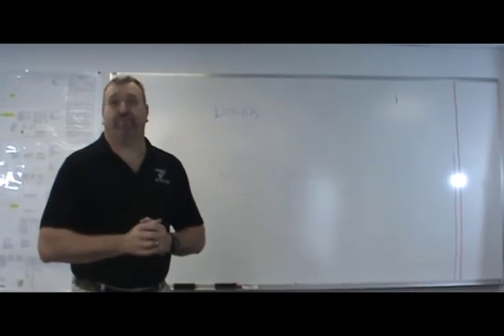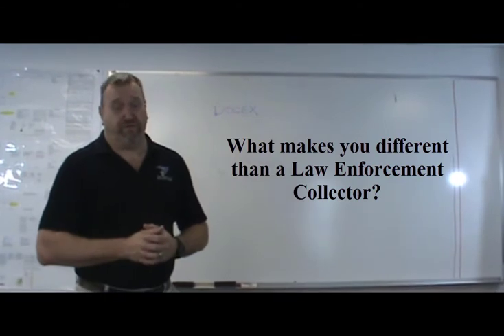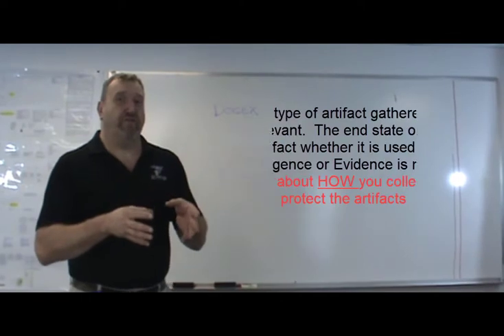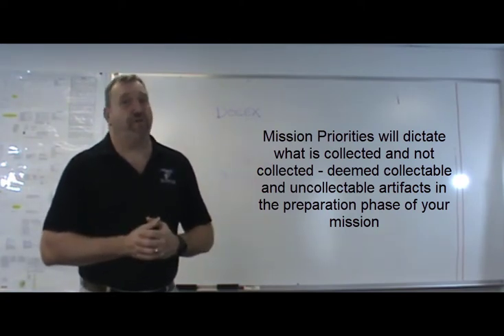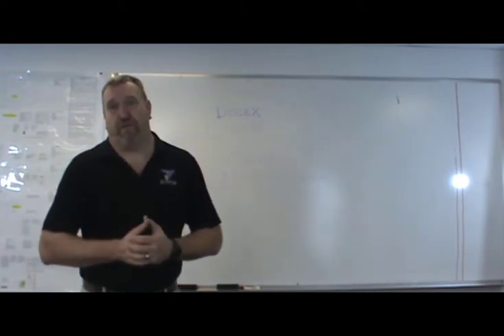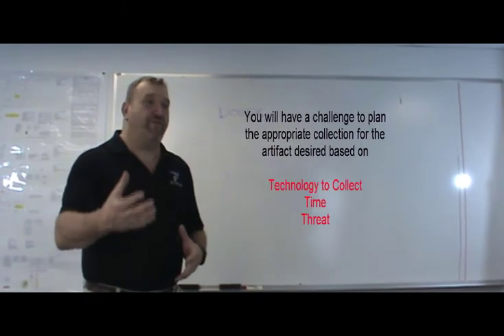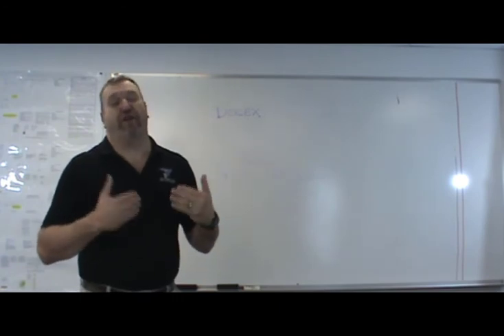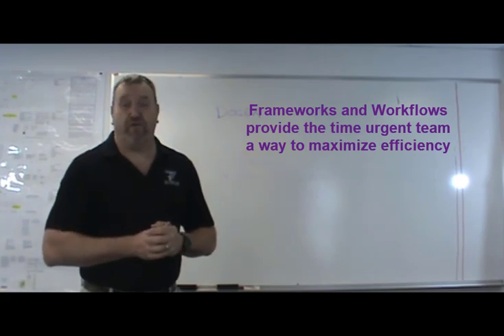BMEC Why is Law Enforcement Different